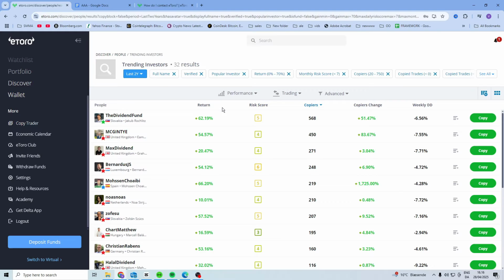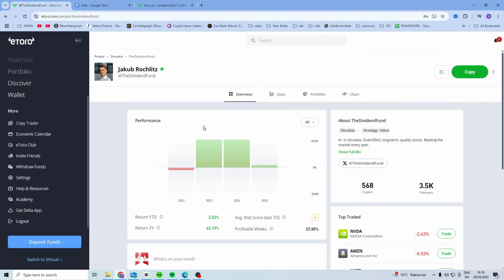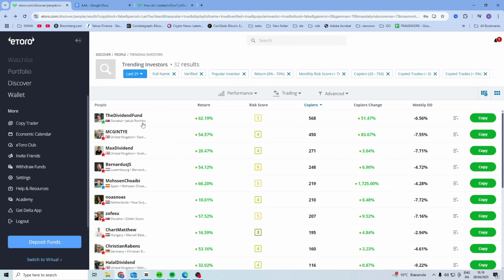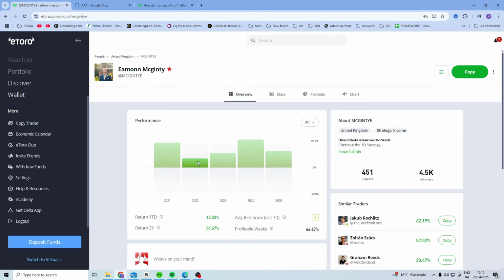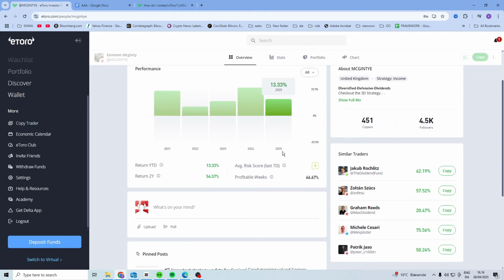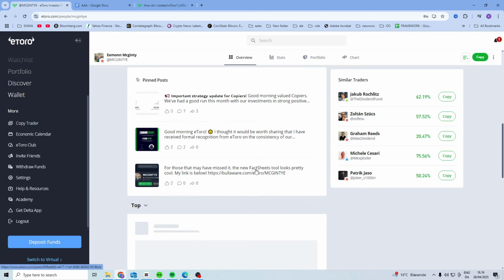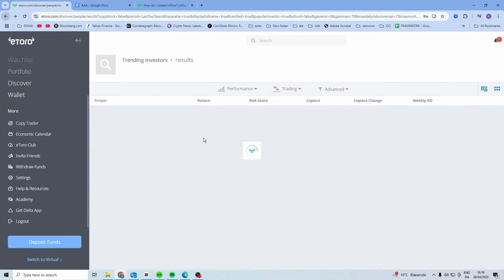How To Copy Trade In eToro - Full Guide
In this video I'll show you how to quick, easy and fast copy trade in eToro. The method is very simple and clearly described in the video. Follow all of the steps & see how you can learn how to copy trade using eToro!